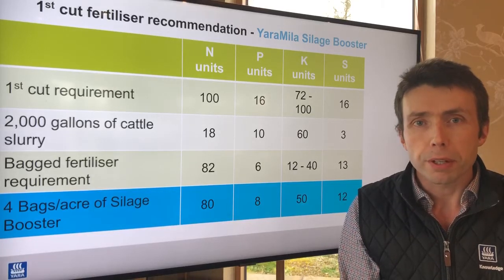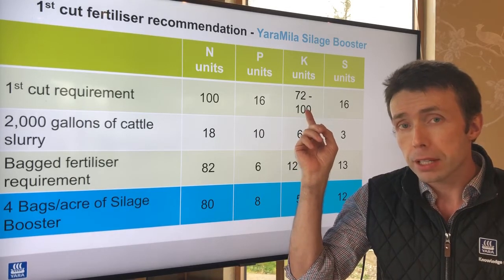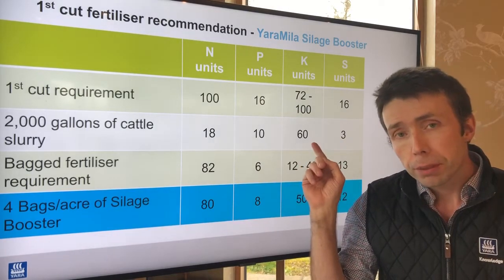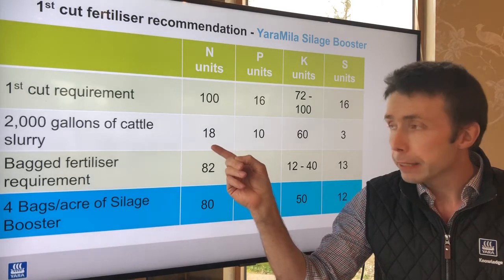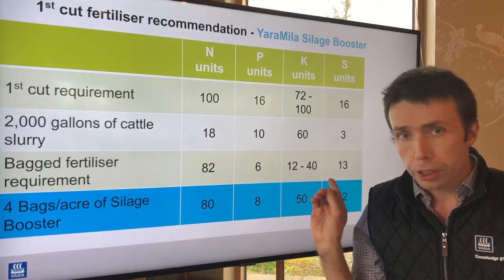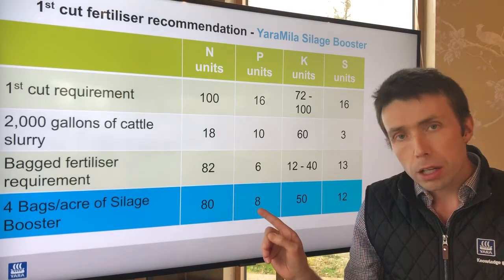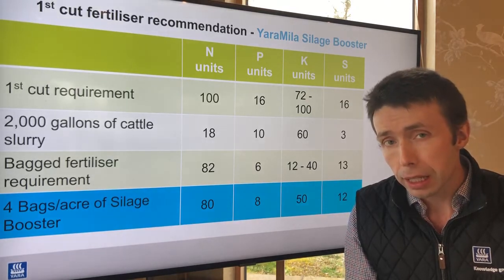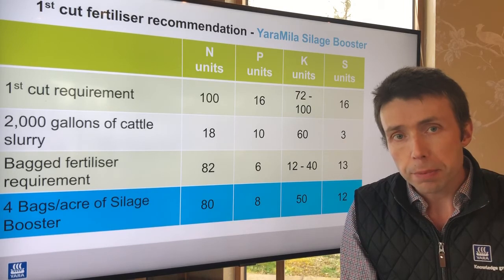First cut silage fertiliser recommendations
Philip Cosgrave, Yara's Grassland Agronomist recommendations for first cut silage fertiliser.